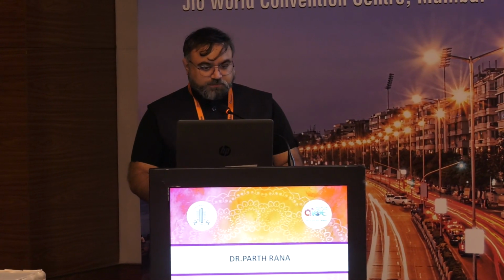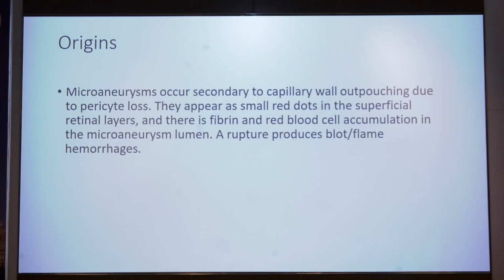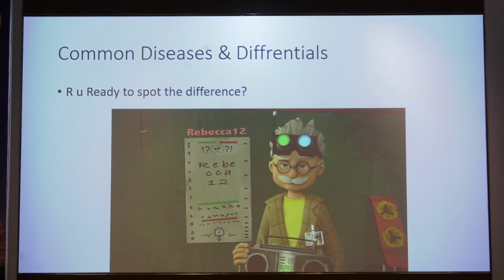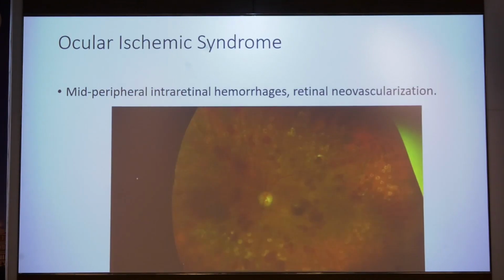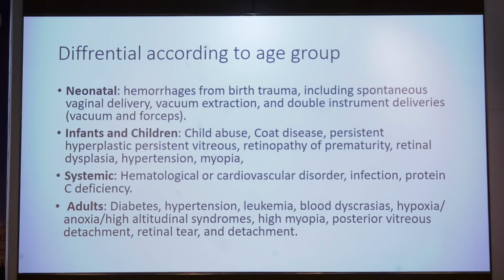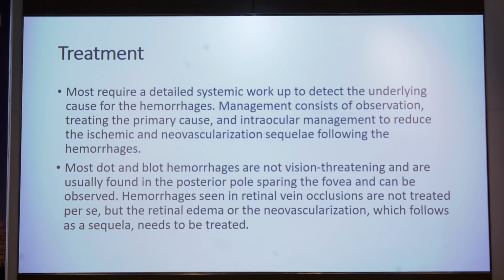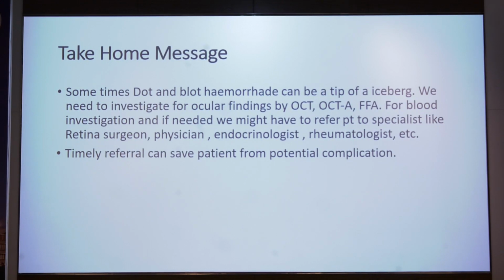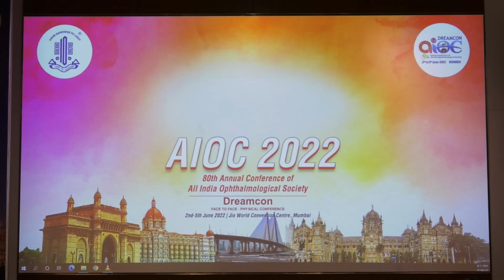AIOC2022 GP129 topic Dr PARTH RANA Dot and blot hemorrhage